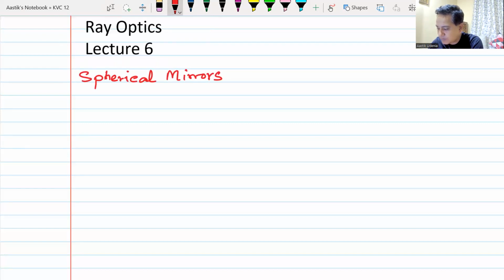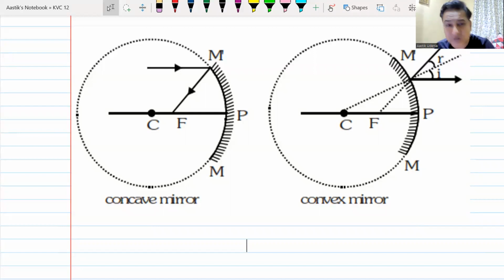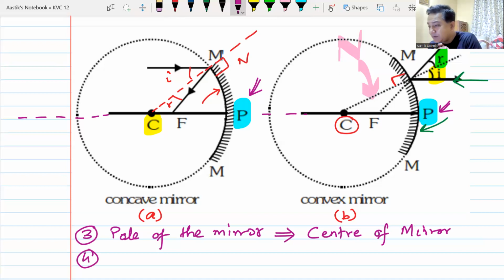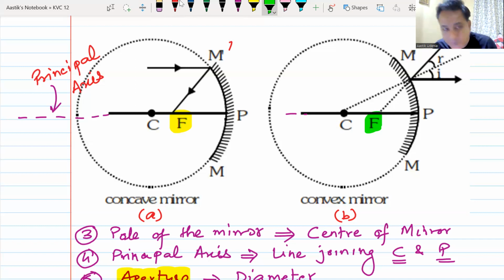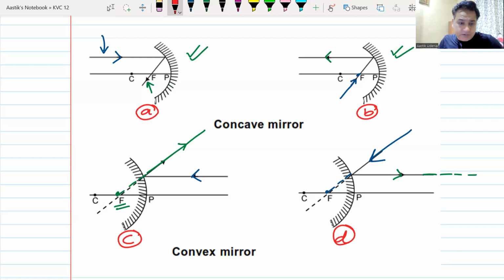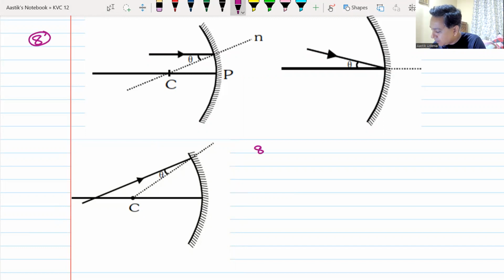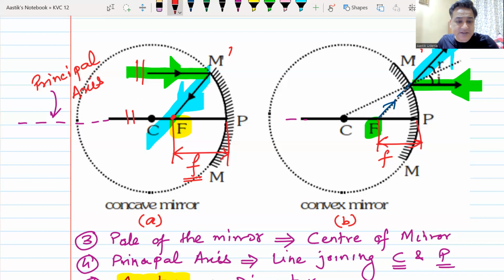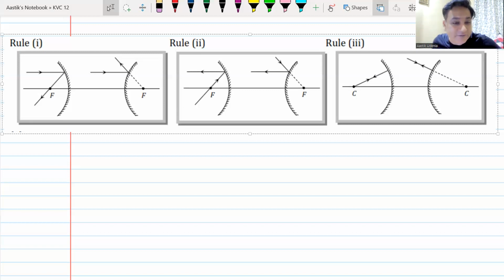Ray Optics | L6 | Reflection | Curved Mirrors | JEE Main 2023 | NEET 2023 | IIT | JEE Advanced 2023